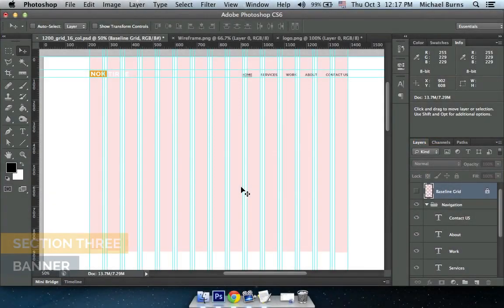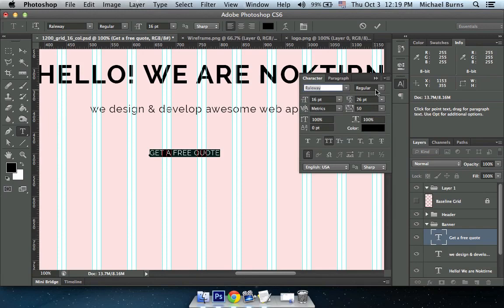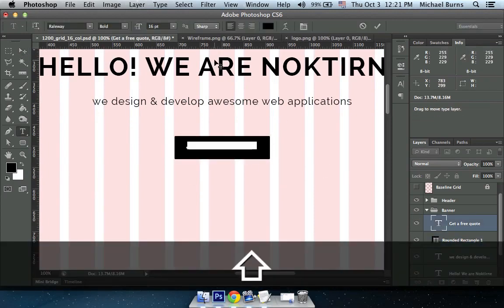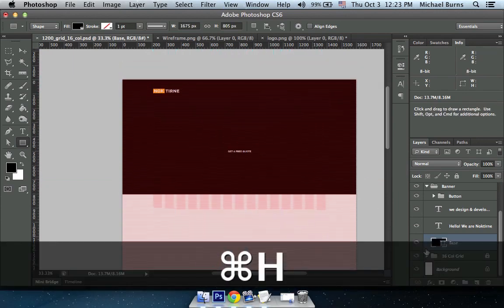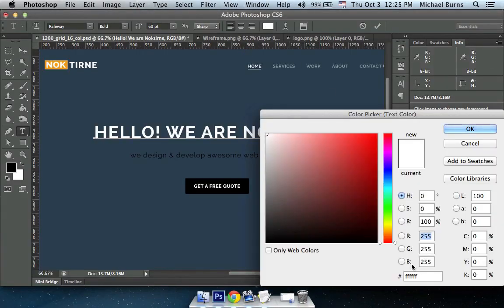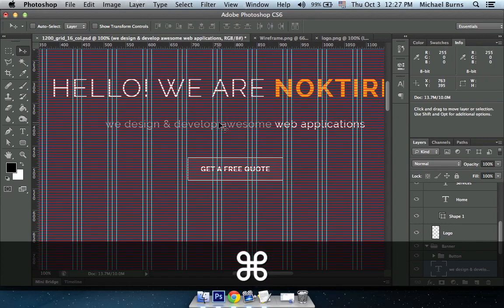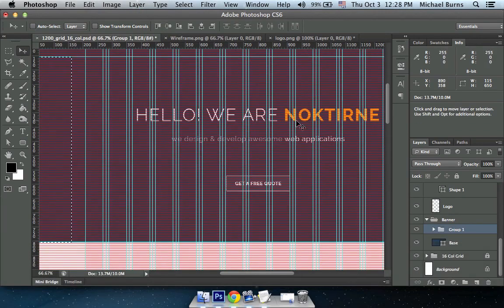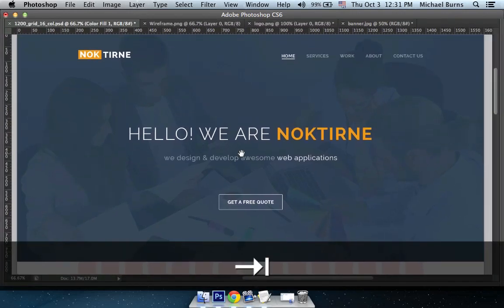07 Banner Design with Photoshop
07  Banner Design with Photoshop